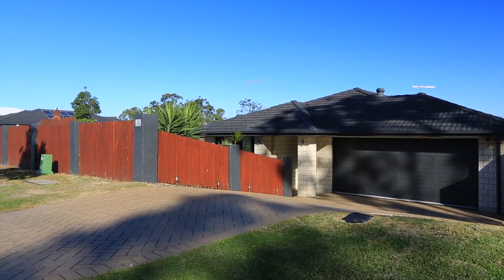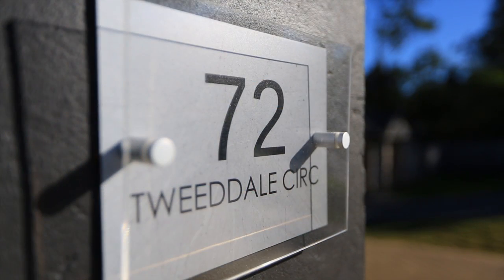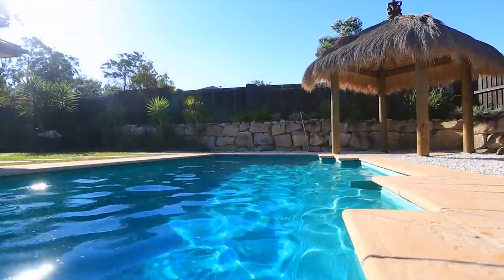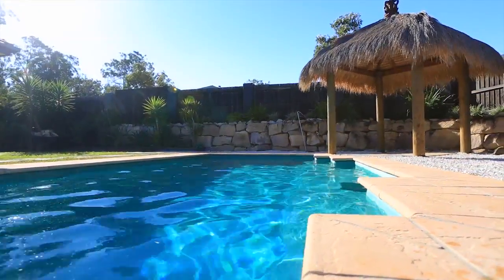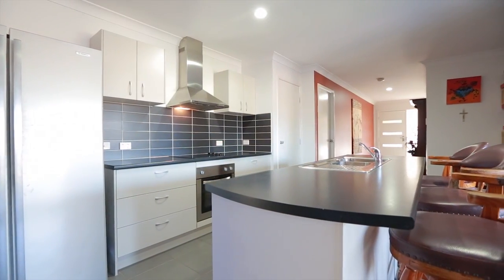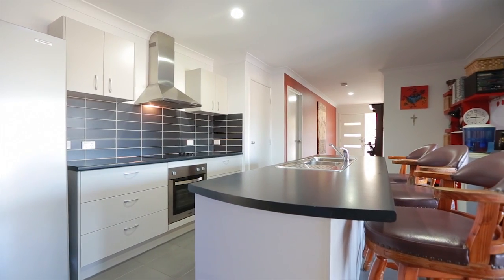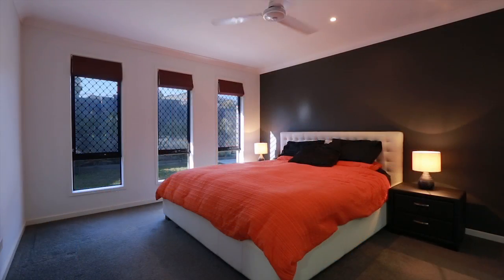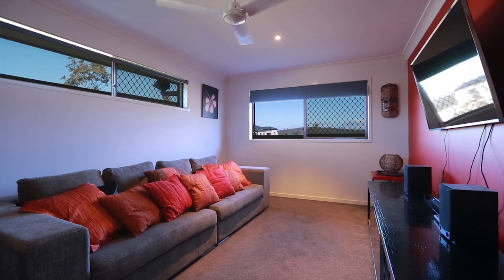72 Tweeddale Circuit Drewvale 4116 QLD by chris gilmour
Property Video shoot of 72 Tweeddale Circuit Drewvale 4116 QLD by PlatinumHD for All Properties Group